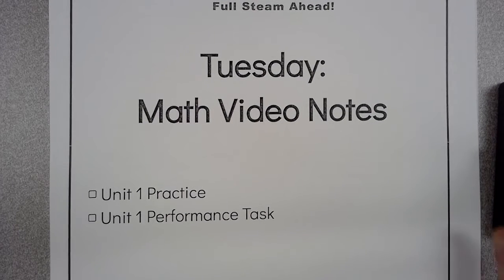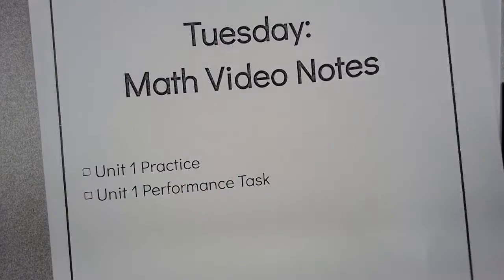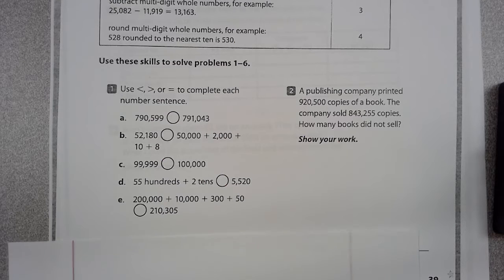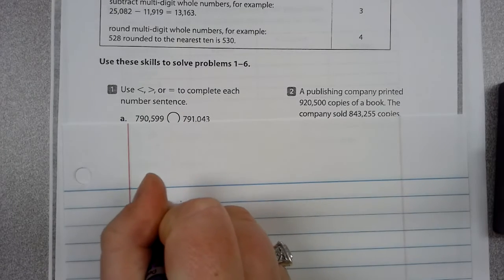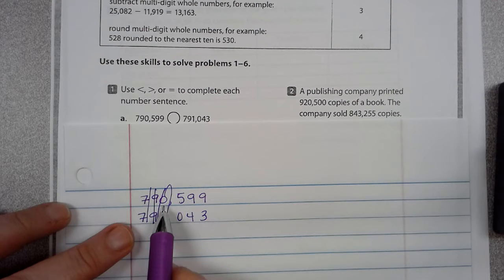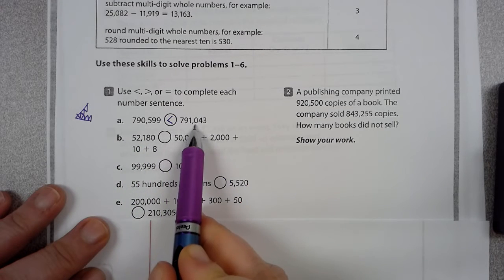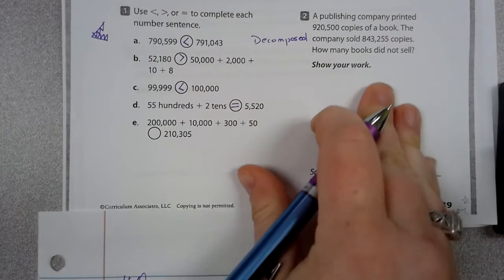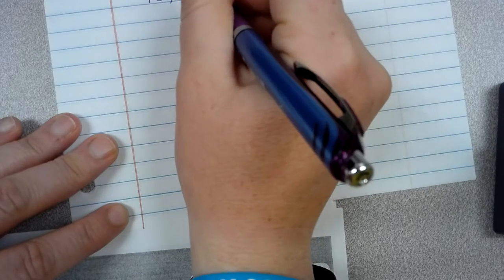Oct. 13 - Math Video Notes (4)